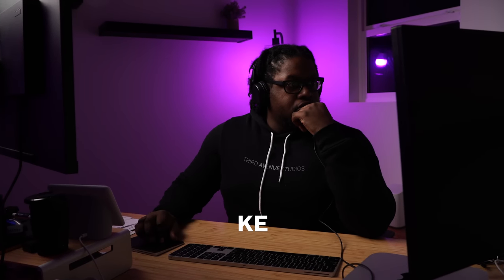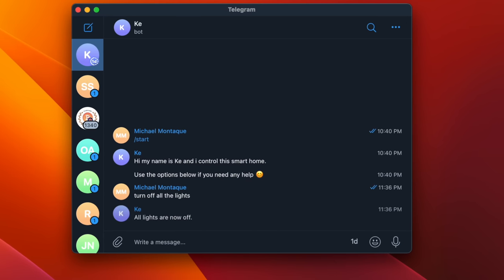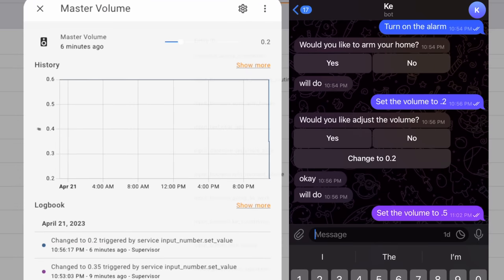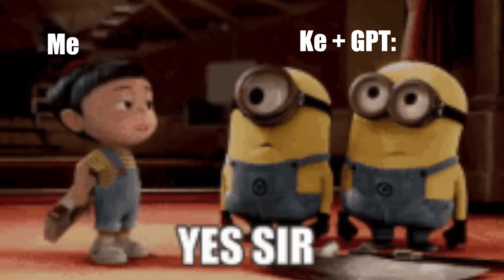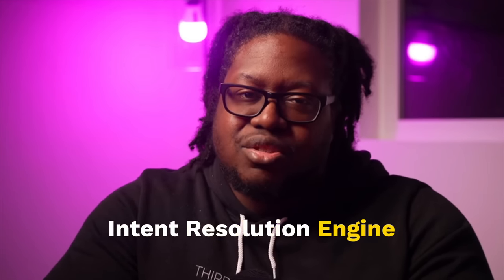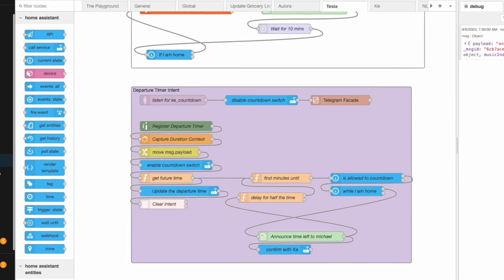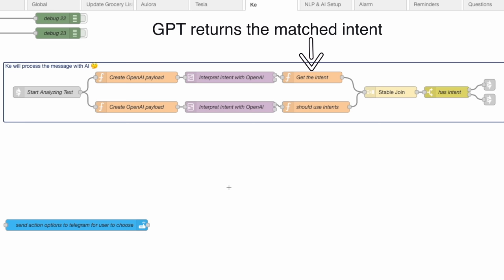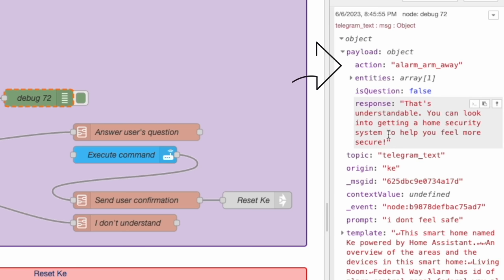GPT TOOK OVER MY HOME - I learned why it's SCARY| Chapter 4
I gave GPT full control over my house by integrating it into Home Assistant but then I had to shut it down! In this video, I'll go over how I gave GPT this power and what happened while it was in control.
This is a fascinating experiment and great conclusion to the the AI Master Class series.

*Enjoying the content? Show some love!*

Music IDs:
- 4RVJLEOJH3O6CSJK
- 1CJQHXVGKKVPVH9X

- *Sony A7S iii:*
- *Aputure Light Dome:*
- *Aputure Amaran 200X S:*
- *Neewer Heavy Duty Light Stand:*